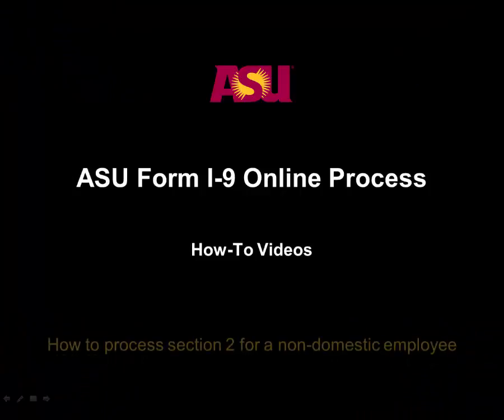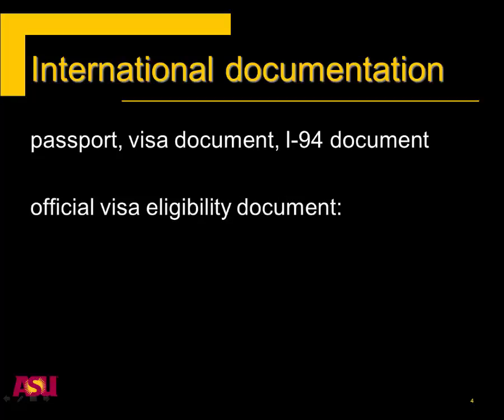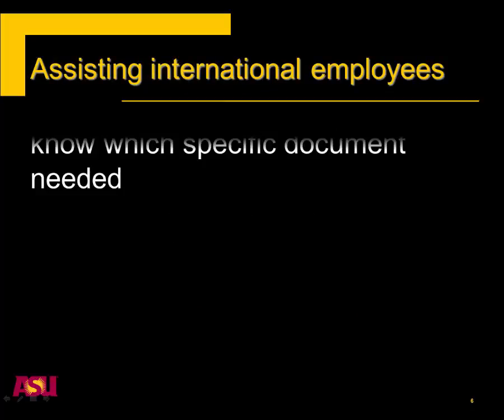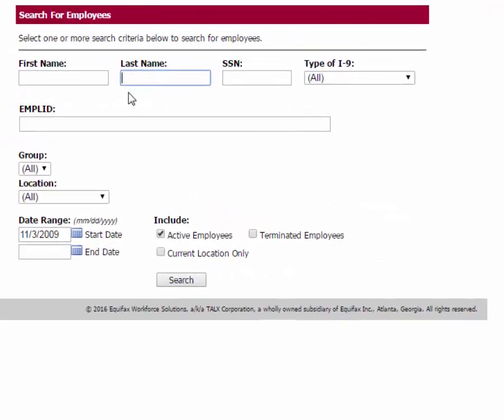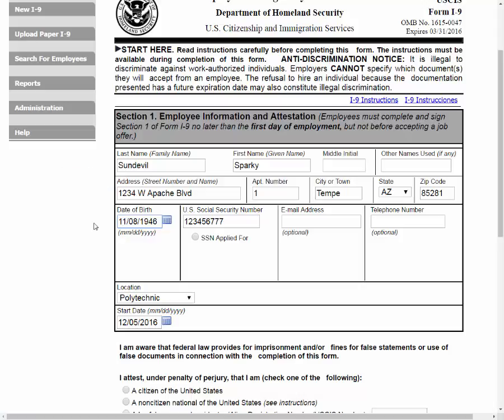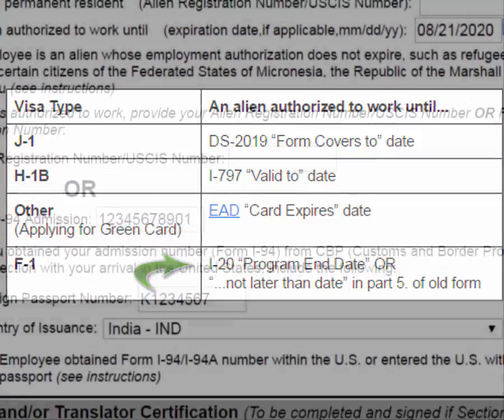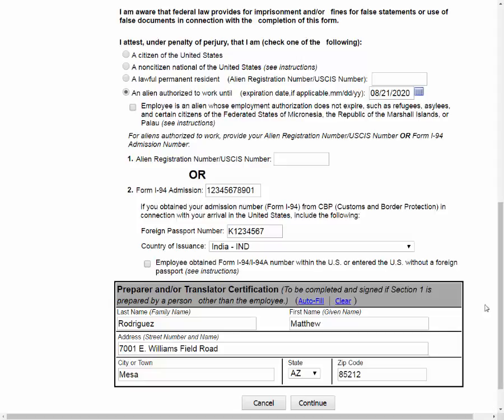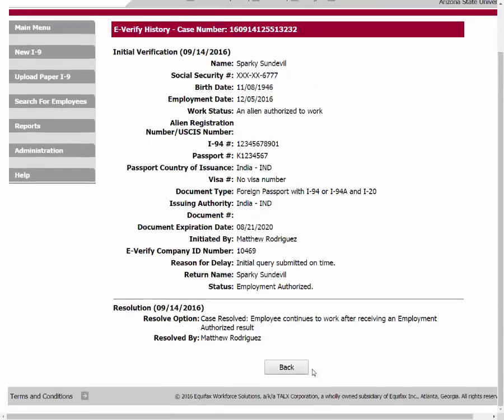ASU I9 How To Process Section 2 International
This video is the 6th in a series of training videos intended for new employees who wish to become certified as I-9 verifiers.  In addition, it serves as a refresher for current verifiers.

Table of Contents:

00:00 - Introduction
00:09 - Introduction
00:26 - Main differences
00:53 - International documentation
01:27 - Visa category
01:44 - Assisting international employees
02:19 - What you need
02:36 - Search for Employee
03:04 - Review Section 1
03:55 - Alien Authorized to work until date
04:25 - Form I-20
05:03 - Section 2
05:26 - Scan All Docs